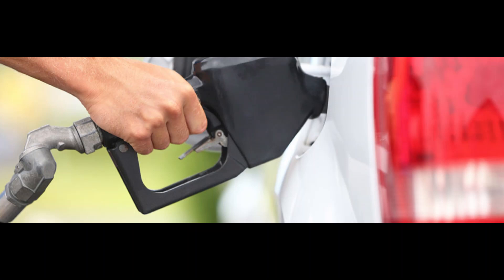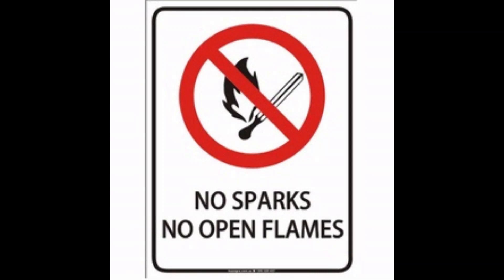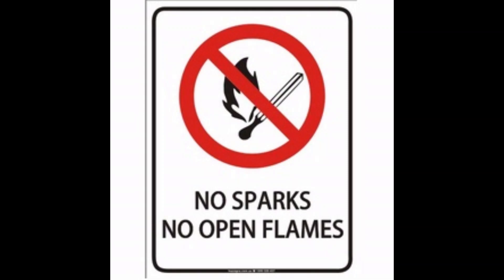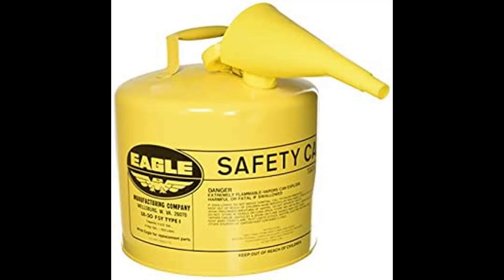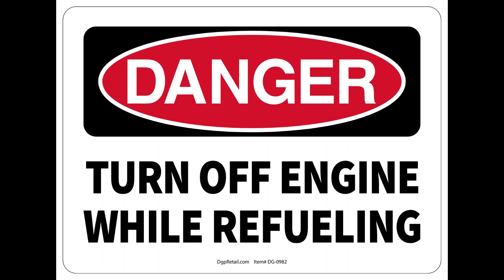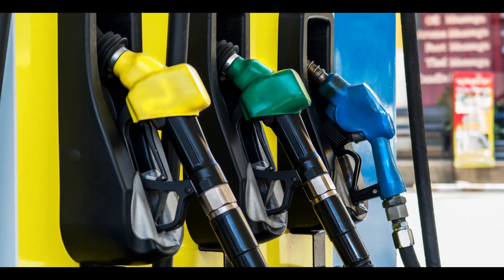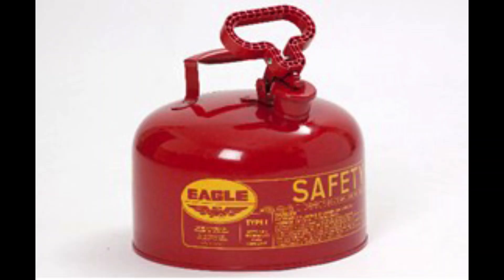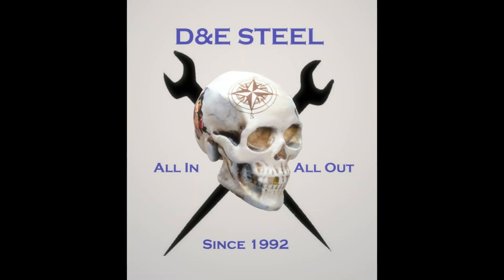Safety Video #101 - Refueling Safety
In this video we discuss refueling safety.